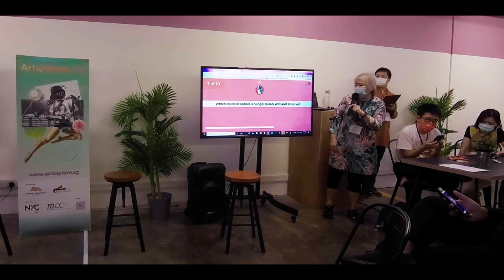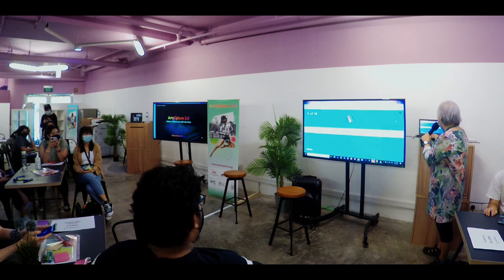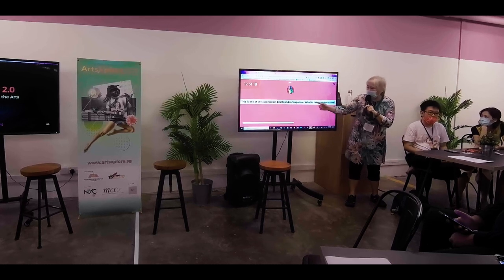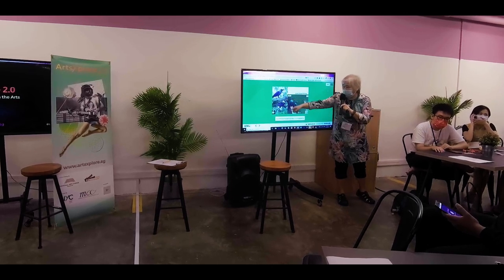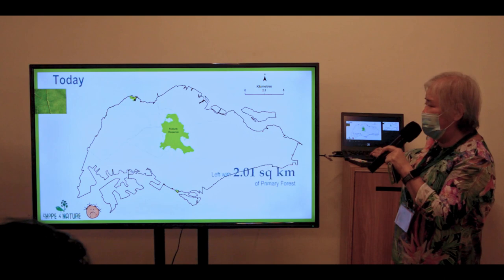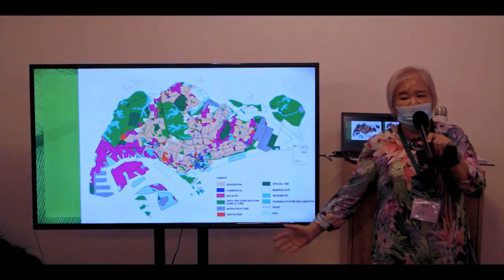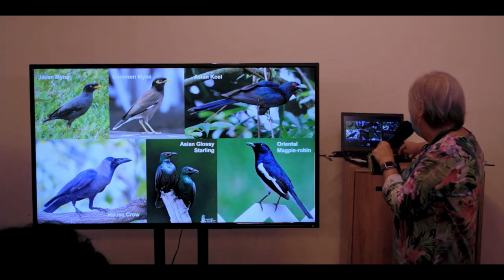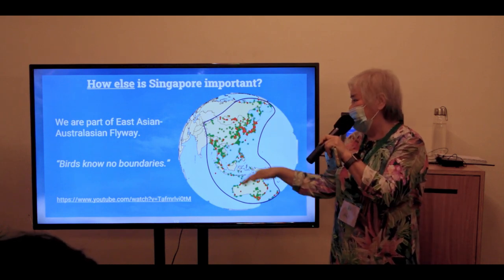ArtsXplore2.0, Environment and Sustainability sharing, Different Shades of Green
Different Shades of Green
According to reports, 46.5% of Singapore’s land was covered with greenery in 2020, with 30% of that being tree canopy. What does that mean? Do you notice these greeneries? Does it make us more “green” or connected with nature? Are all green equal?

Tan Beng Chiak
Beng Chiak has been an educator for more than 30 years. She is an active volunteer with Nature Society (Singapore) and is one of the advisors for their “Every Singaporean a Naturalist” programme. She works closely with both teachers and students to create opportunities for students to be more connected to nature.

ArtsXplore 2.0 is a youth-centric arts incubation and mentorship programme that runs from December 2021 to March 2022.
ArtsXplore 2.0 is a joint initiative by National Arts Council and Somerset Belt, supported by National Youth Council and Ministry of Culture, Community and Youth. This edition is conceptualised and produced by Jeffrey Tan of Theatre Today.